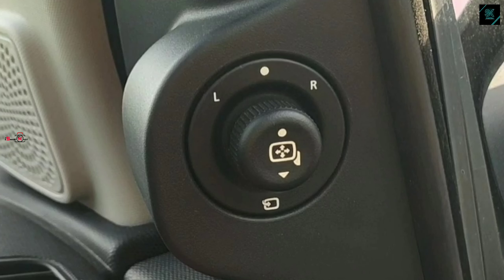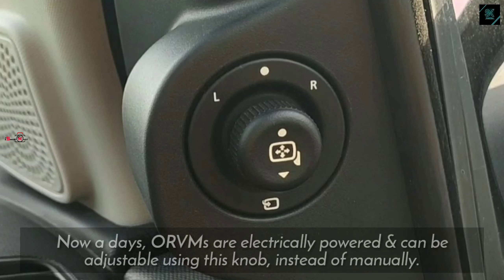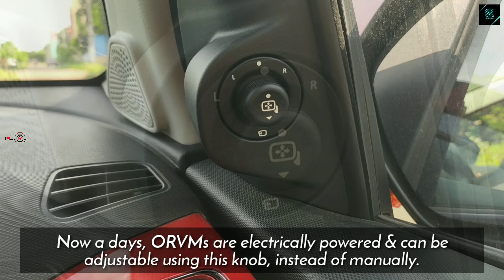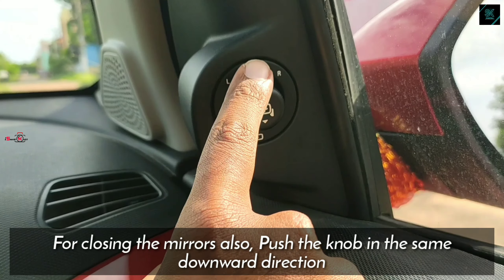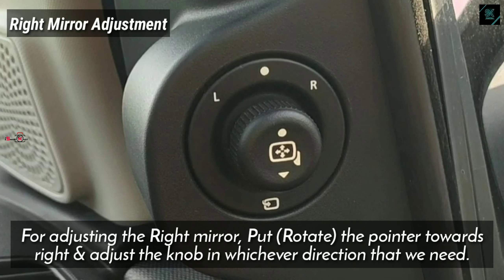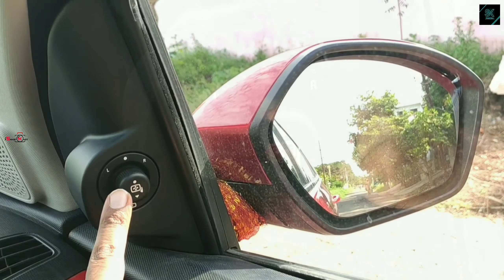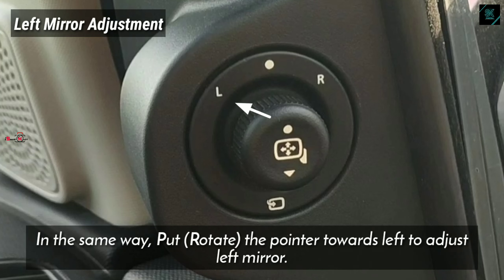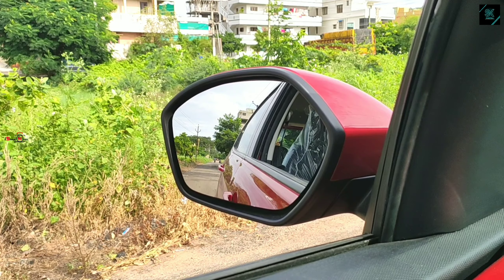SIDE MIRROR | ORVM ADJUSTMENT OF A CAR IN 2 MINUTES | TATA TIAGO | OUTER REAR VIEW MIRRORS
Easily adjust Outside Rear View Mirrors (ORVM) or side mirrors. Closing and Opening of ORVMs.Explained in TATA Tiago.